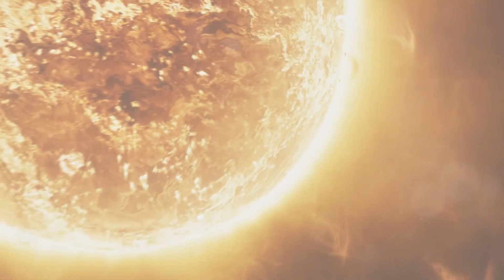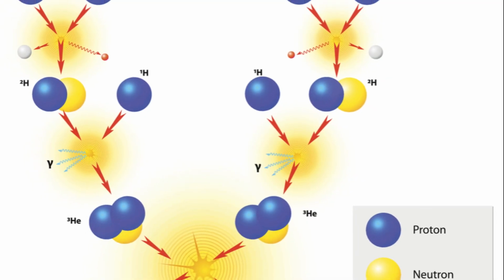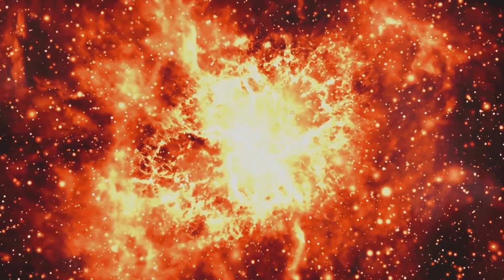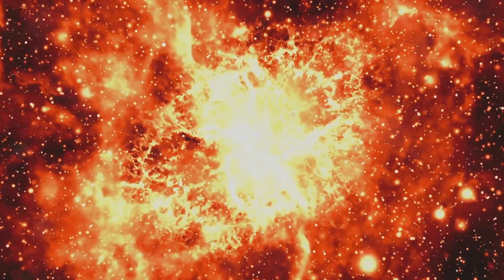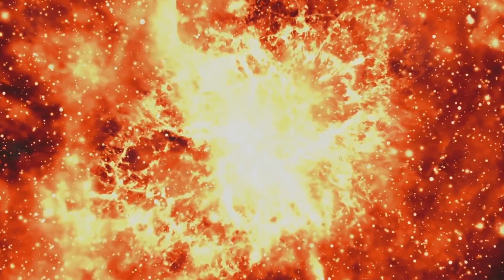The Birth of a Black Hole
In this captivating video, we delve into the mesmerizing journey of black hole formation, starting from the dramatic collapse of a massive star to the mind-bending creation of a singularity. Join us as we unravel the mysteries of these cosmic giants and explore the science behind their formation. 🌌✨

If you're curious about the wonders of the universe and fascinated by the enigmatic nature of black holes, this video is a must-watch! 🚀🔭

Chapters

00:00 Introduction
00:12 Stellar Formation
00:41 Main Formation
01:04 Nuclear Fusion
01:23 Iron Core Formation
01:43 Supernova Explosion
02:00 Formation of a Black Hole
02:31 Conclusion